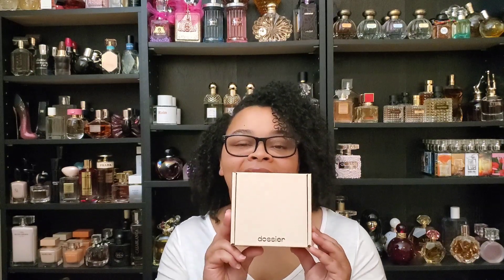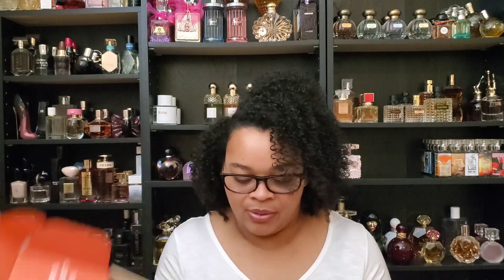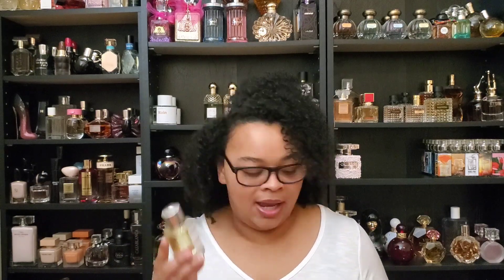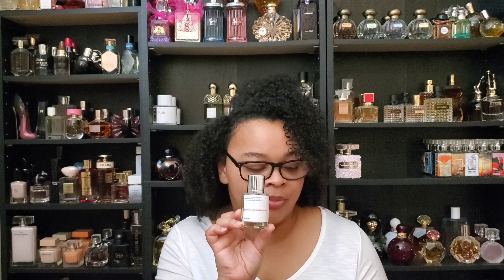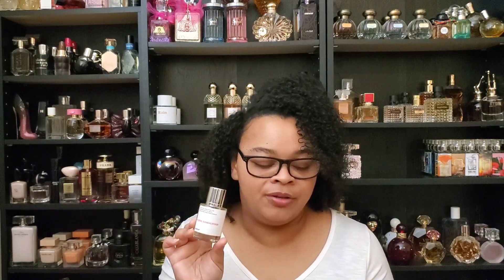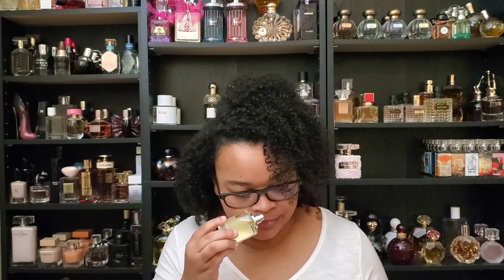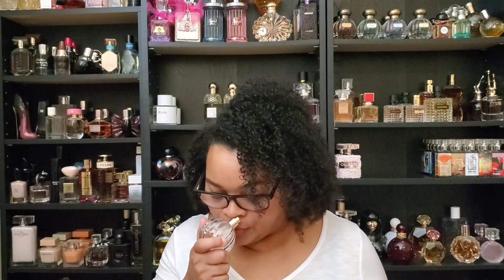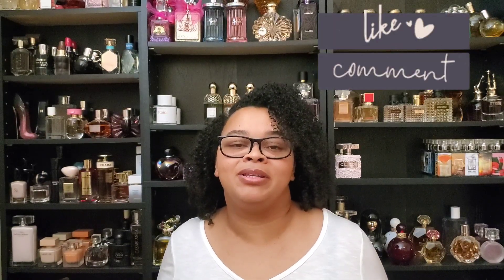My Favorite Fragrances to Wear to Work for Spring and Summer| My Perfume Collection 2022| Dossier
Dossier has a new payment method that lets you earn store credit. Select Catch at the last step of checkout and you earn $10 sign on bonus credit. - Get rewarded with 10% store credit on every order.

Fragrances Mentioned:
Dossier Floral Sandalwood
Moschino Toy 2 Pink Bubblegum
Bella Blanca
Tiffany edp
Chanel Chance eau tendre edp
Blooming Bouquet
Tocca Simone

YouTuber Mentioned:

Hey Everyone!

My name is TeraMichelle. This is our safe space to discuss all things Fragrance, whether we like them or not.

Today we are talking about my current favorite Spring/Summer work fragrances. What are you currently wearing to work?

Don’t forget to grab your roses for Father’s Day!
Get $25 off, using code: Tera25

Mailing Address:
TeraMichelle Boyland
9810 Halls Ferry Rd # 25713